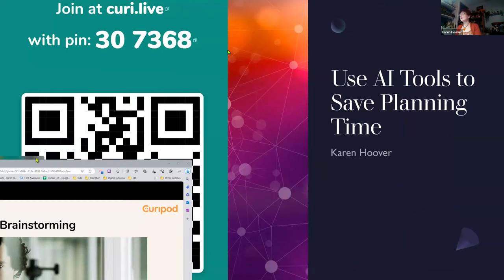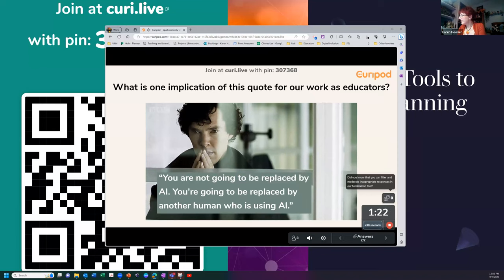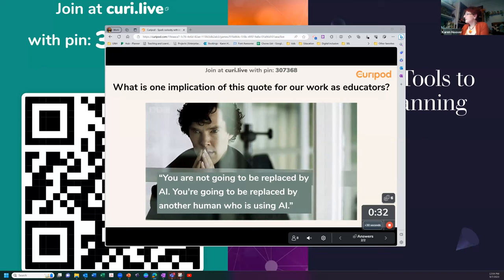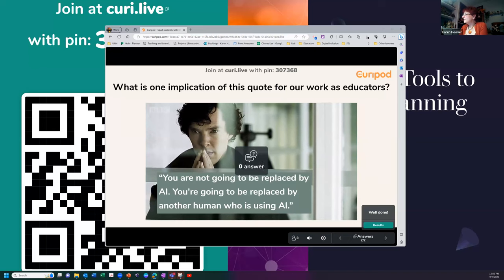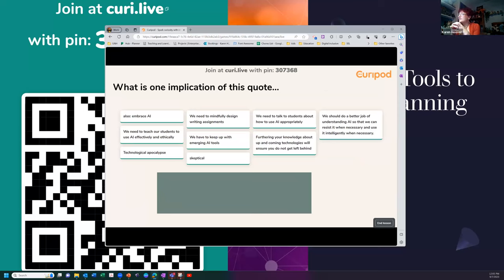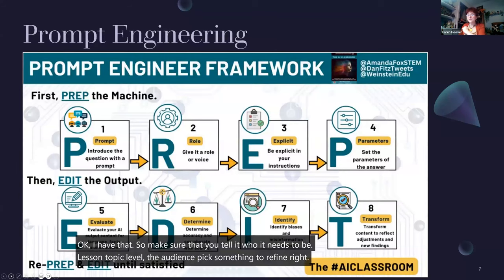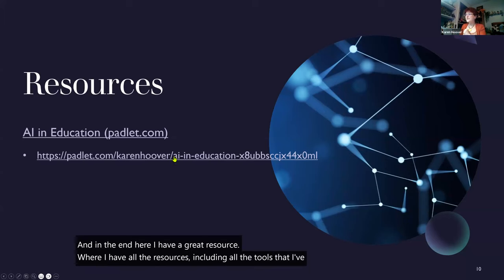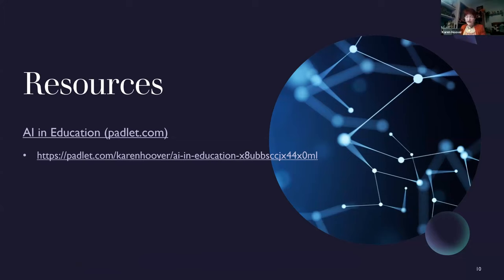Use AI Tools to Save Planning Time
See how you can use ChatGPT or Bing Chat as a super-fast planning partner that can help you create or redesign activities or whole lessons, and even create assessments and rubrics, in a fraction of the time it normally takes.